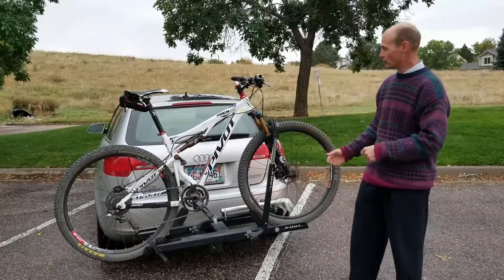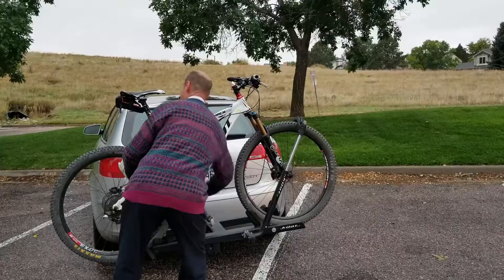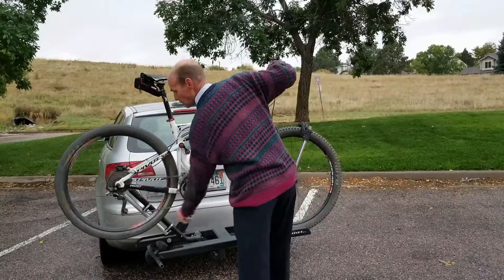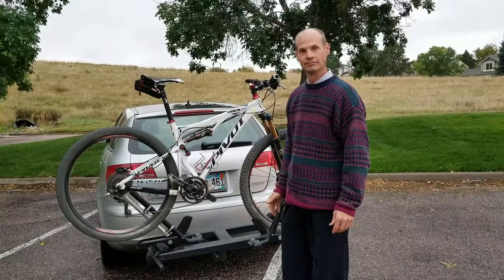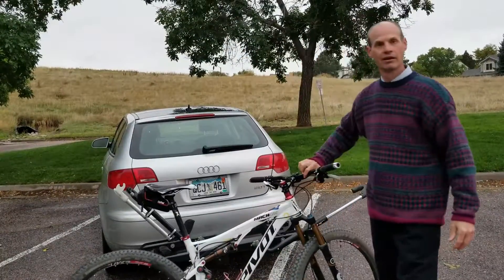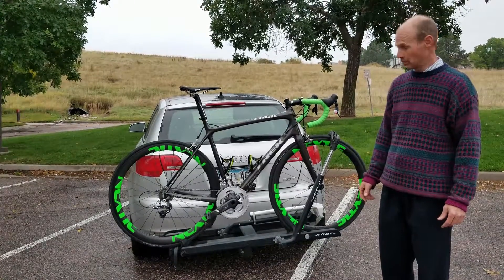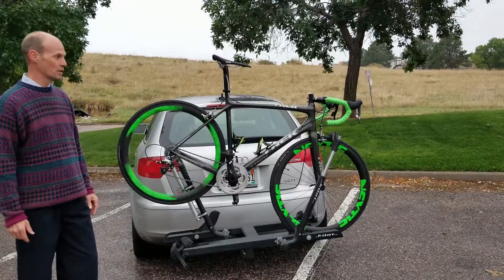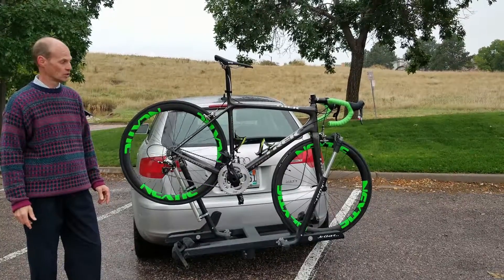A Simple Maintenance Station On A Bicycle Carrier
The best solutions are the simple and easy.  For those who carry bikes on the rear of a car, this is a simple adaptation for servicing a bicycle on the rack.  Super simple and easy.  Patents Pending.